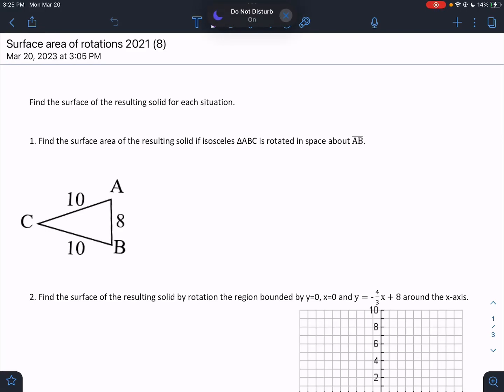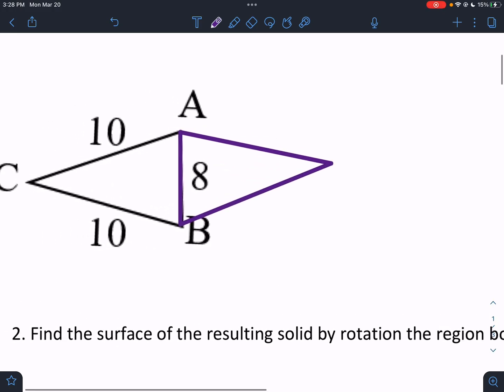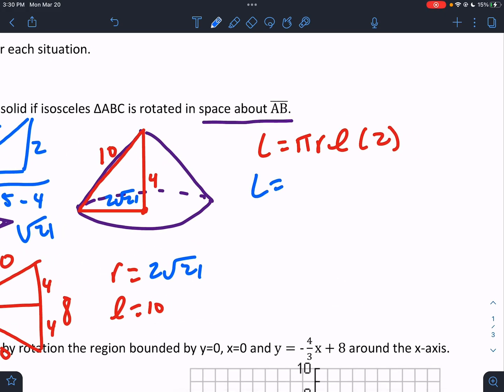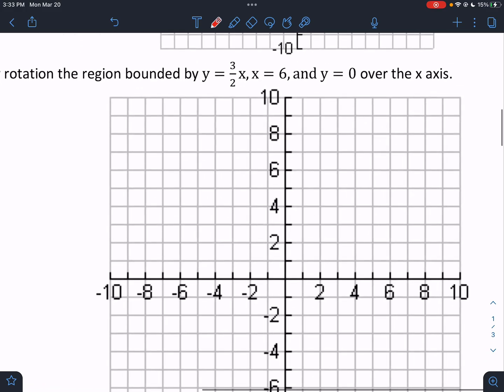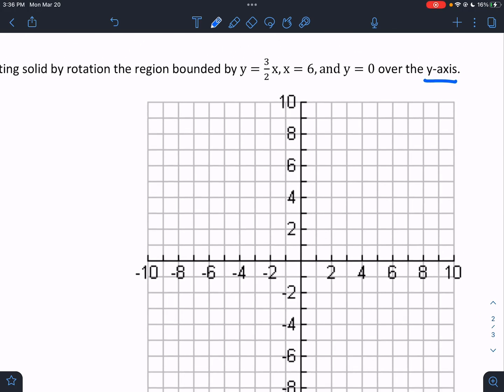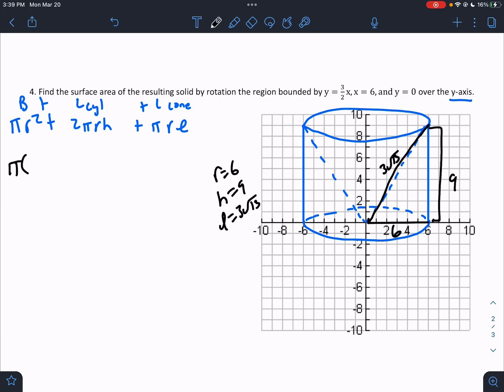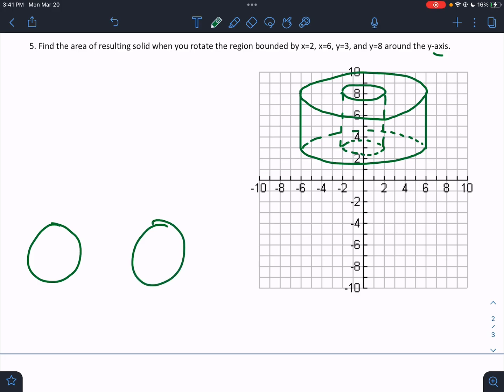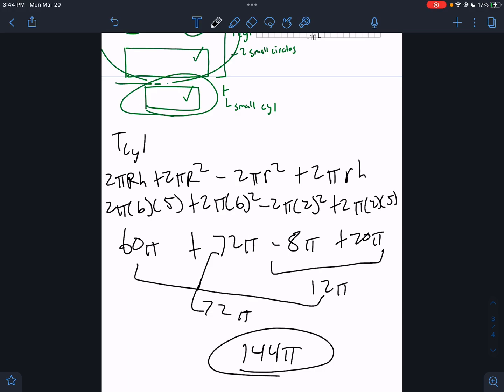High School Geometry - Surface area of rotations